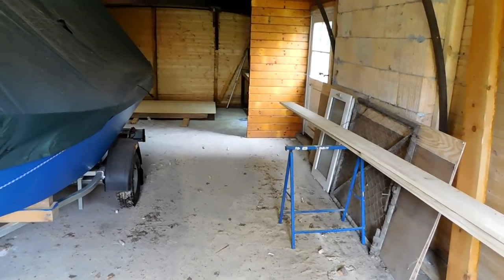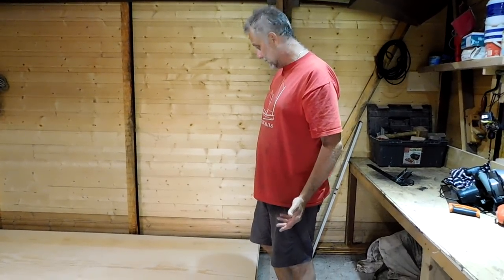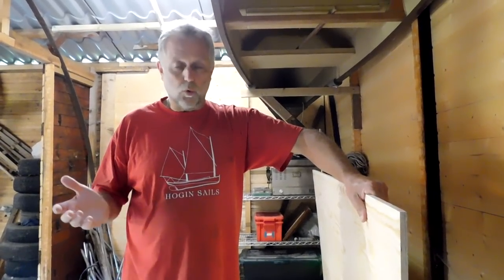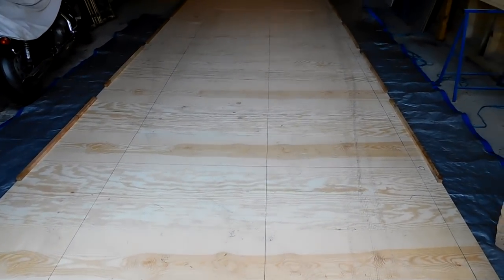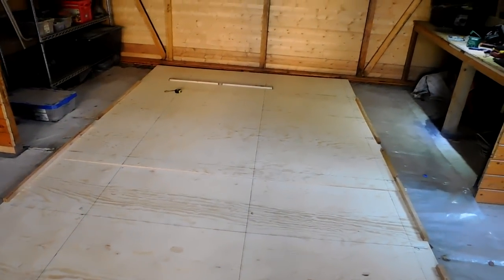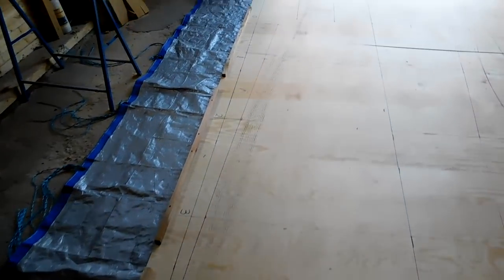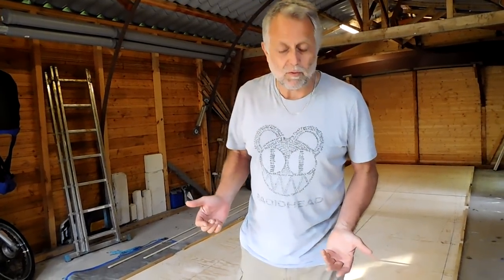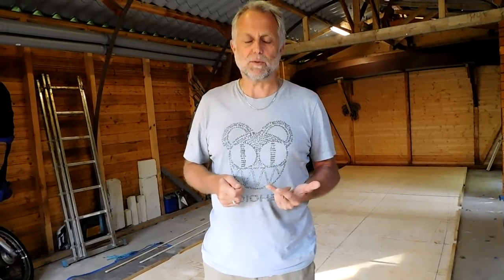Lofting - SV Tapatya Ep03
Building a Jay Benford designed, 32ft junk schooner dory.
In this video, I talk about the first stages of the lofting, ie. the drawing out of the boat full-size in 3 elevations on a grid marked on the boatshed floor. Lofting is an essential stage in getting the true dimensions in order to build a smooth, fair hull.

Tony